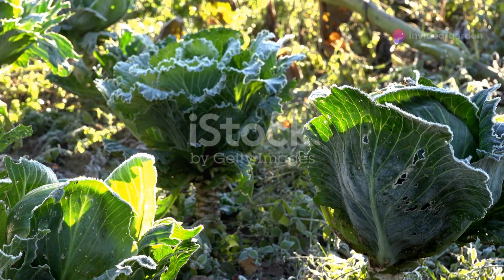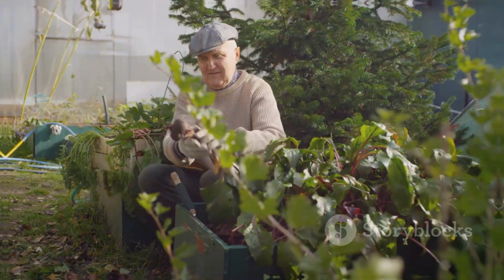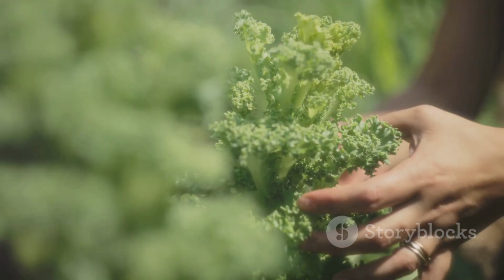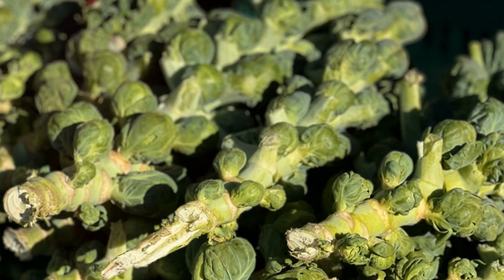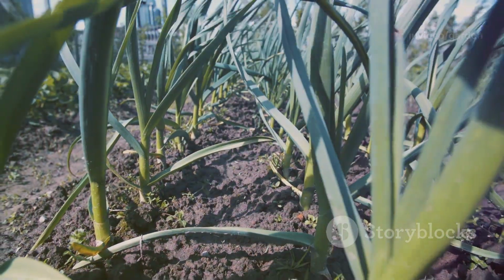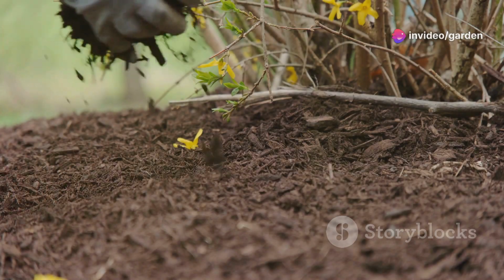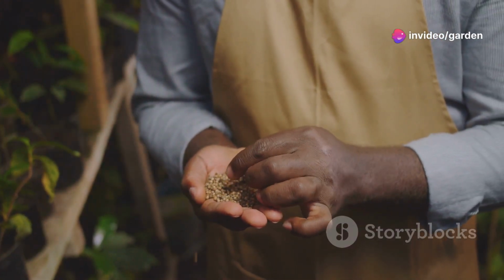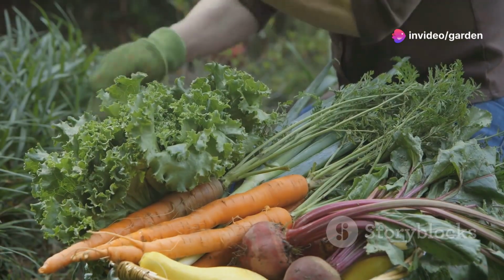Cold-Hardy Vegetables for Your Winter Garden: Grow Fresh Produce in Winter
Description:
Discover the best cold-hardy vegetables for your winter garden! From kale to garlic, learn how to grow fresh produce even in freezing weather. Get tips on winter gardening success and enjoy fresh veggies year-round. Don’t miss these winter gardening hacks! Watch now!